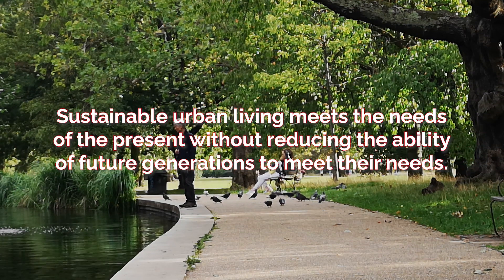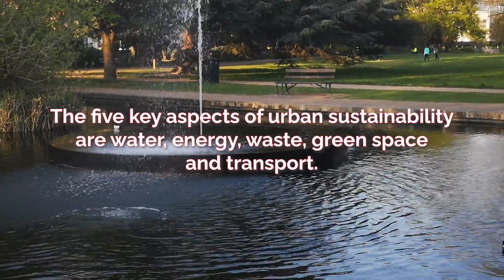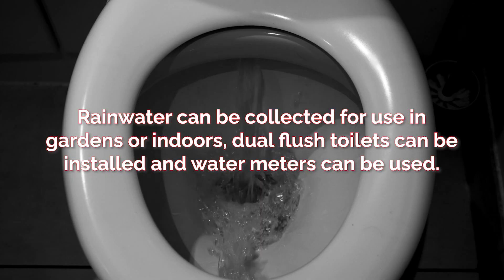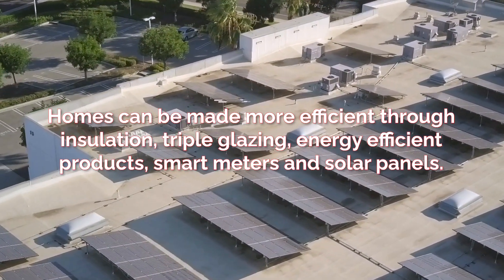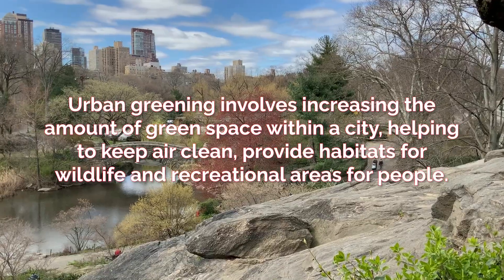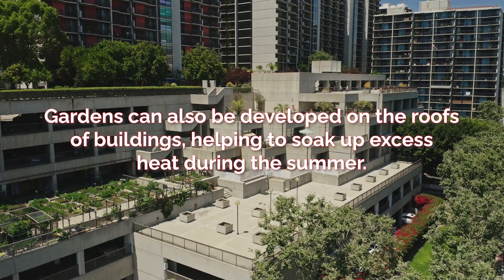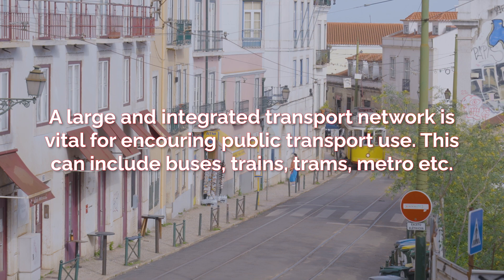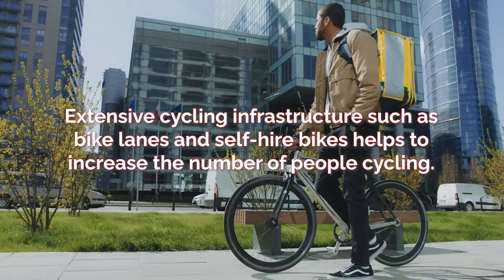Sustainable Urban Living | AQA GCSE 9-1 Geography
How do cities become sustainable? What are the key aspects of sustainable urban living?

This is the sixty-first video for the AQA GCSE 9-1 Geography course, and the eleventh video of the Urban Issues & Challenges topic.

Video Script:
Sustainable urban living meets the needs of the present without reducing the ability of future generations to meet their needs. This is important for managing the many challenges of today’s cities, as seen in the case studies covered in this topic.

The five key aspects of urban sustainability are water, energy, waste, green spaces and transport.

A sustainable water supply requires collecting, conserving and recycling water so as little water is used as possible. Rainwater can be collected for use in gardens or indoors, dual flush toilets can be installed and water meters can be used. These can be complemented by campaigns to use less water, e.g. reminders to make sure taps are always turned off.

A sustainable energy supply requires using more renewable sources and restricting the use of fossil fuels. Homes can be made more efficient through insulation, triple glazing, energy efficient products, smart meters and solar panels.

Waste management involves reducing, reusing and recycling waste. This includes both regularly recycled items and large items e.g. fridges and furniture.

Urban greening involves increasing the amount of green space within a city. This helps to keep air clean, provide a habitat for wildlife and a recreational area for people. Trees can be planted in parks and along streets, more open green spaces can be created and gardens can be developed on roofs of buildings, which also helps soak up excess heat in summer.

Effective transport management helps to reduce air pollution, fuel consumption, journey times, and risk of accidents.
A large and integrated transport network (which means different forms of transport can link to one another) is vital for encouraging public transport use. This can include buses, trains and metro services.
Congestion charging zones can discourage people from driving their own vehicles in central areas.
Extensive cycling infrastructure such as bike lanes and self-hire bikes helps to increase the number of people cycling.

It is important to know examples of cities that have sustainable urban living practices; these will be covered in the next video.

GCSE Geography
21/05/2025
Keducate